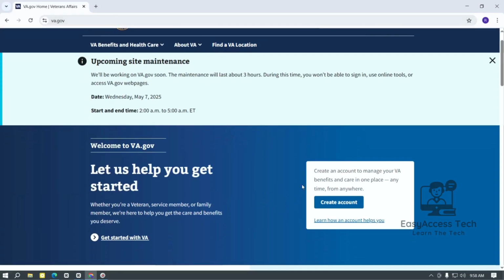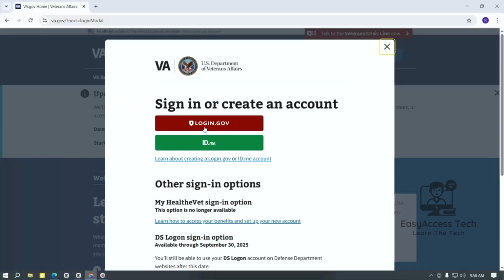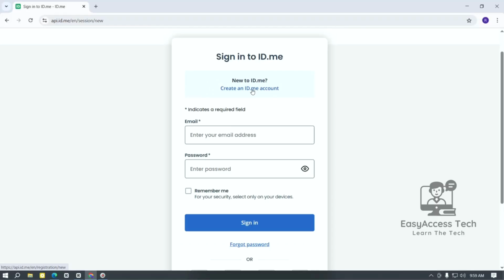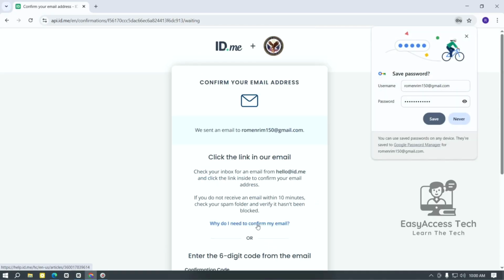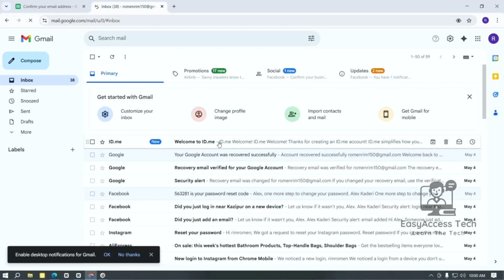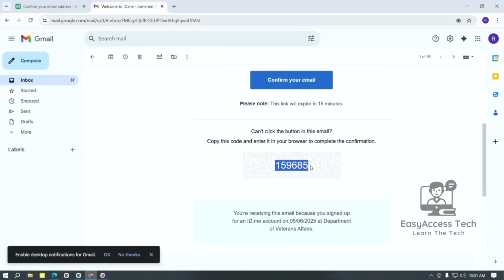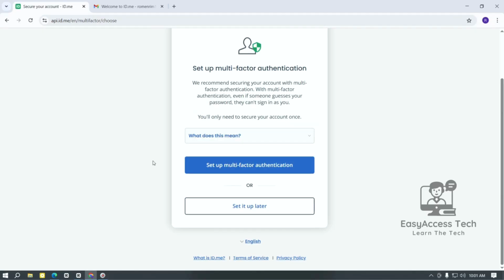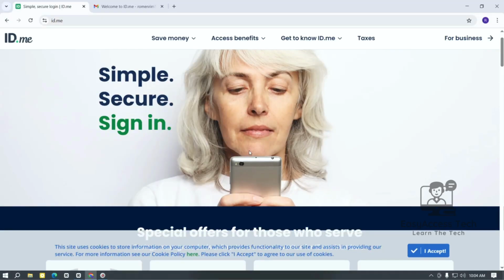How To Create ID.me Account (2025) - Step By Step